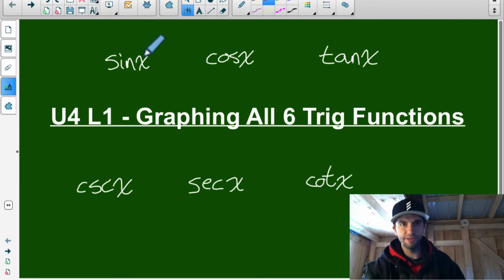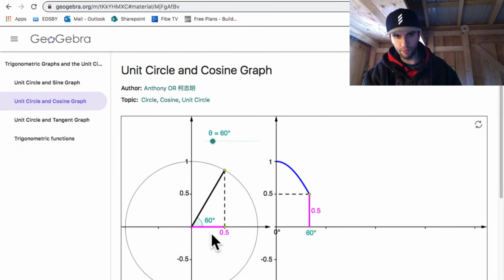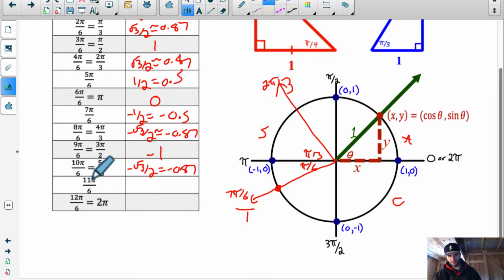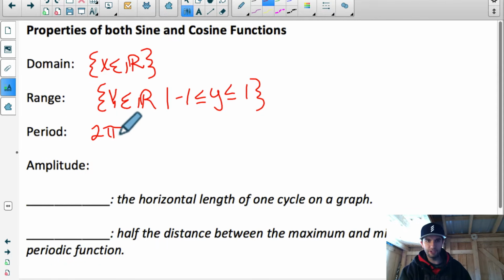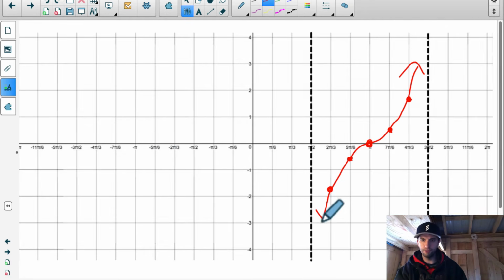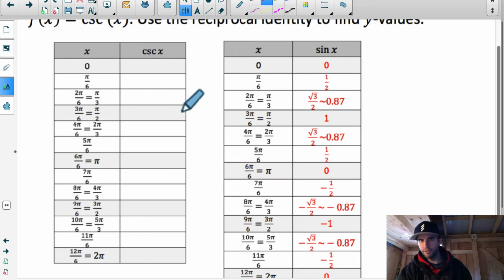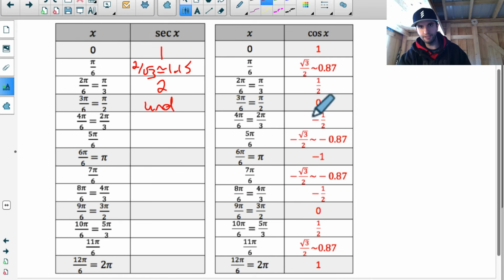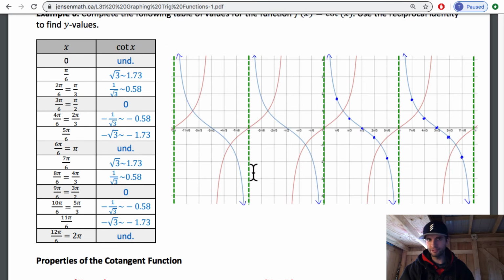Graphing ALL 6 Trig Functions (full lesson) | MHF4U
Learn how to graph sine, cosine, tangent, cosecant, secant, and cotangent. for the supporting lesson and practice questions.